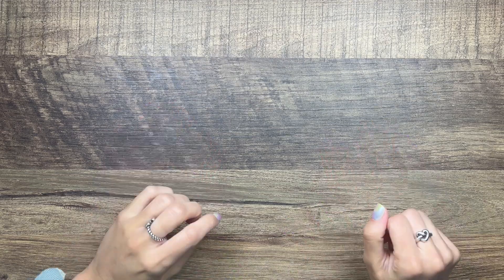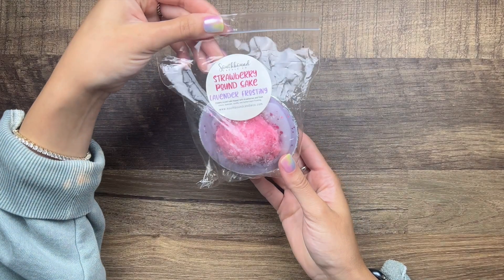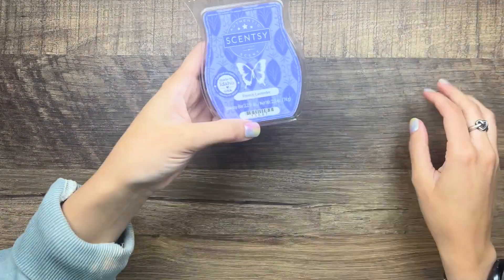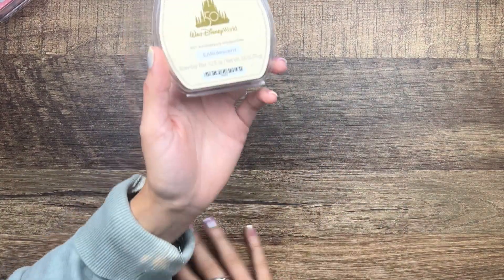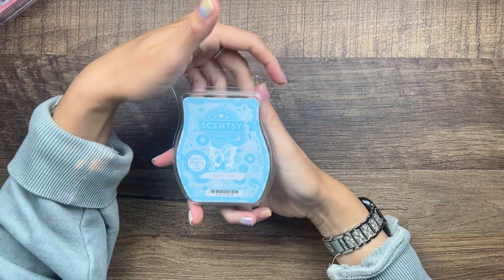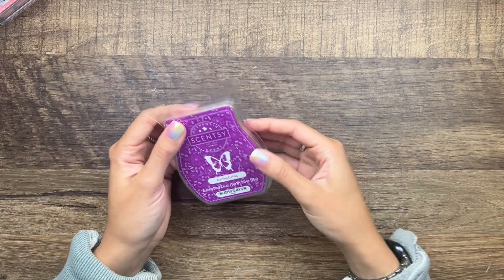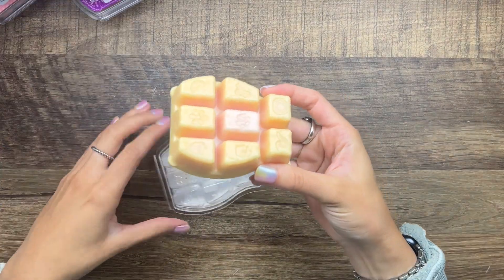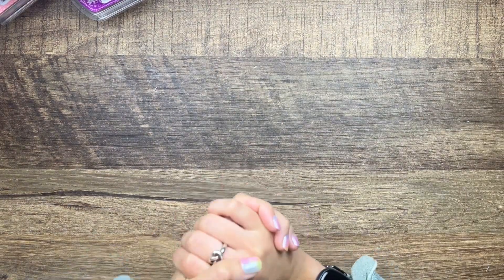April 2024 Melting Basket🪻🦋☔️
Hey guys!!! Thank you so much for tuning in and supporting my channel. Today I have a Melting Basket video for April 2024! I’m super excited to melt some wax and share some amazing sniffs with y’all! Hope you enjoy and let me know your thoughts.